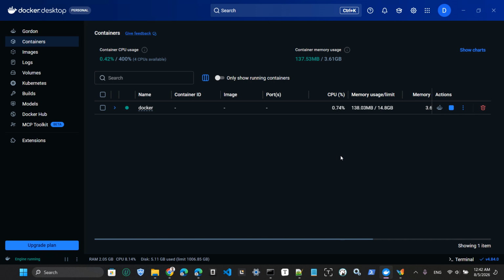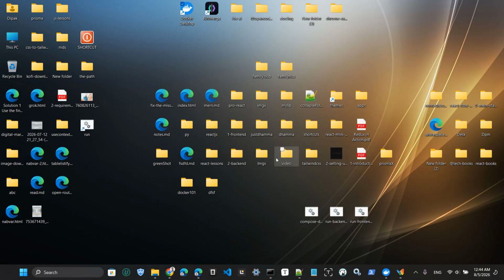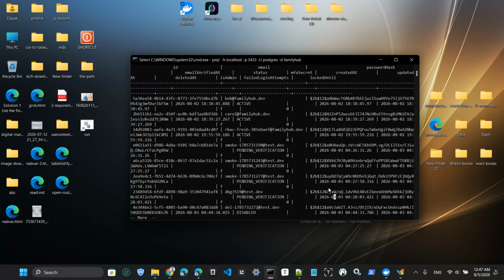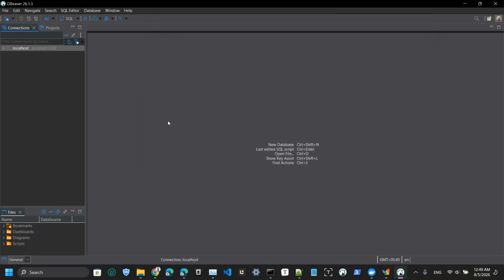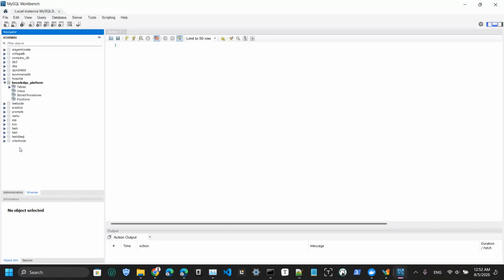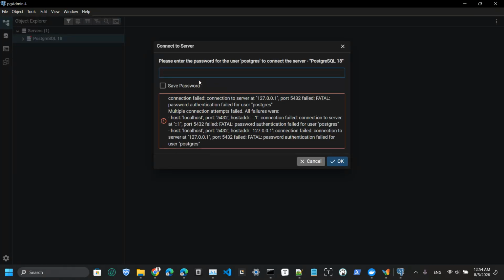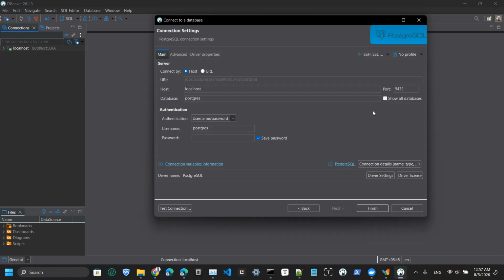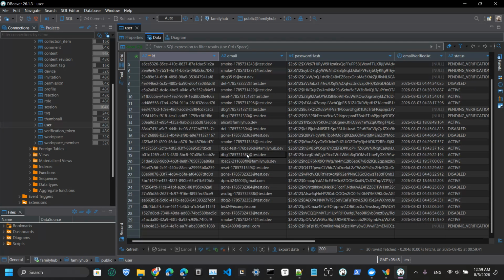Accessing PostgreSQL in Docker Using DBeaver & Terminal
In this video, you'll learn how to connect to a PostgreSQL database running inside a Docker container using both DBeaver (GUI) and the terminal (psql).

Whether you're a beginner learning Docker or a developer setting up a local development environment, this step-by-step guide will help you access and manage your PostgreSQL database with confidence.

If this video helped you, don't forget to:
Share it with other developers